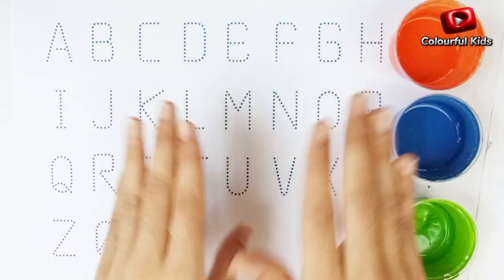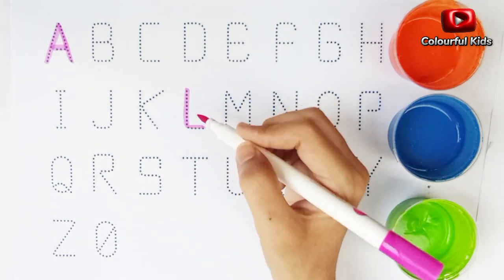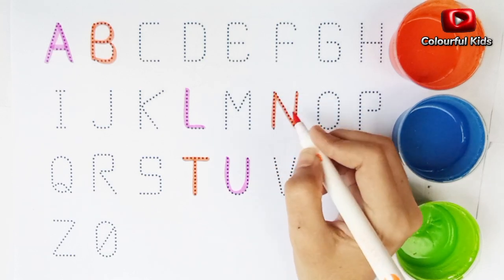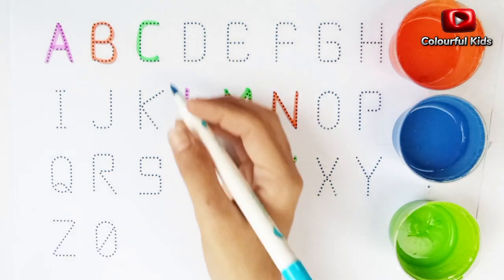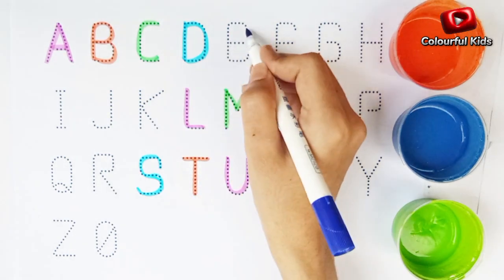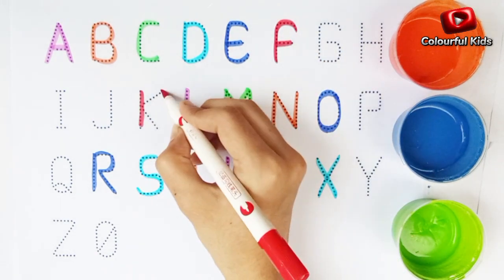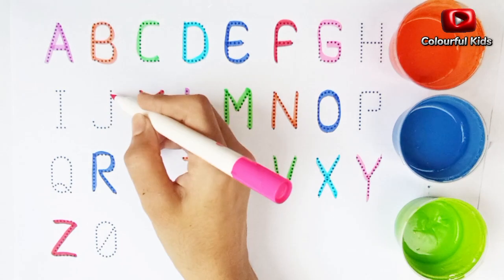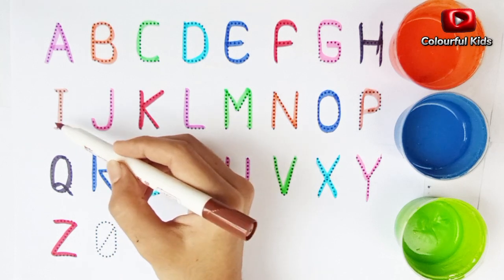Learn Alphabets A to Z , ABC Learning for kids